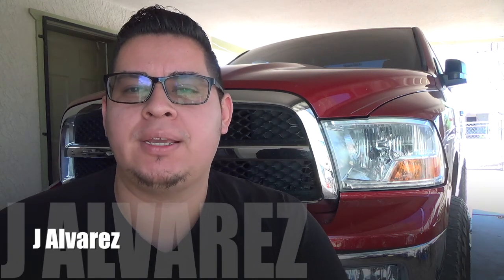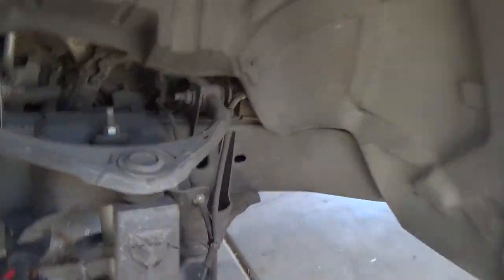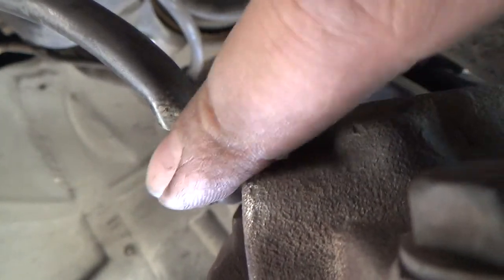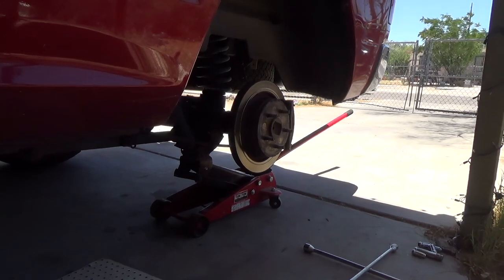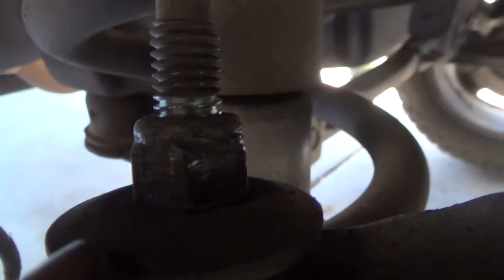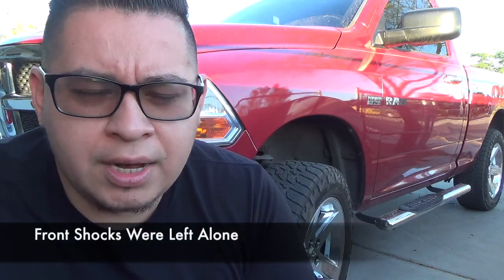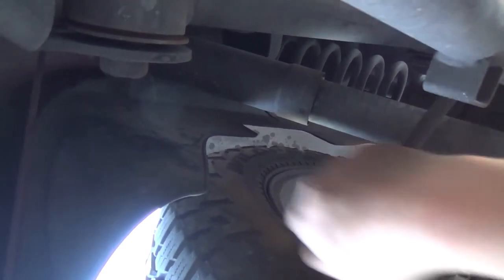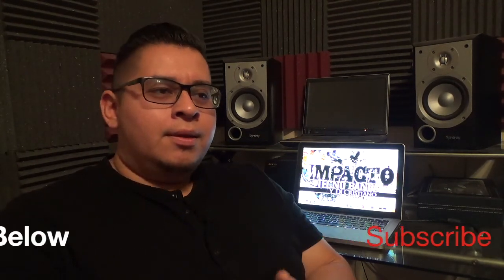Dodge Ram 1500 Maxtrac 4.5 Spindle Lift/Falken WildPeak AT3W Review Update (18 Months Later)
Video update of Maxtrac 4.5" Spindle lift kit and Falken Wildpeak AT3W Tires, My Experience.
If You would like to buy this lift kit, here are the links.
Maxtrac 4.5" Spindle Lift Kit
Rear Spacers
Falken Wildpeak AT3W Tires